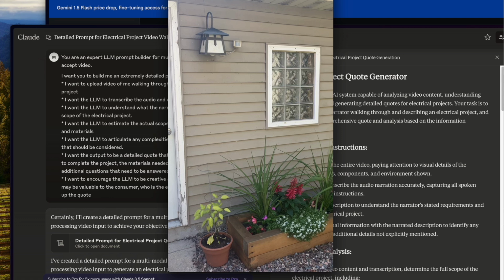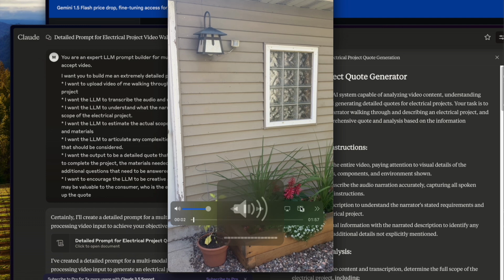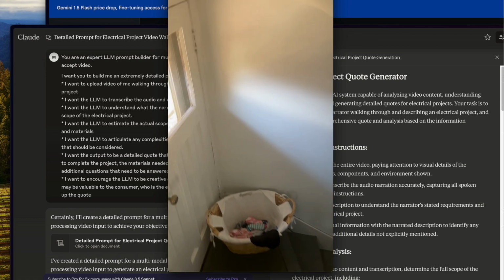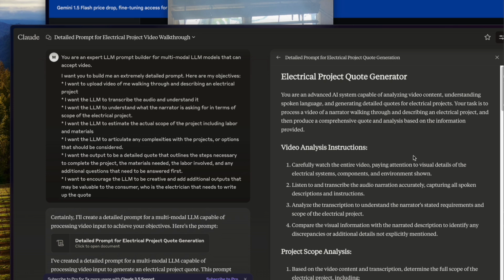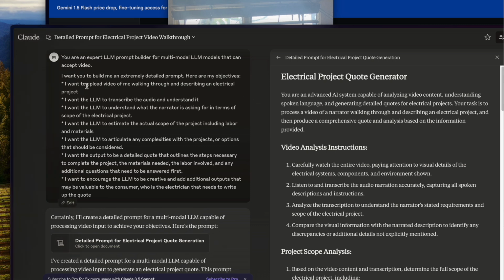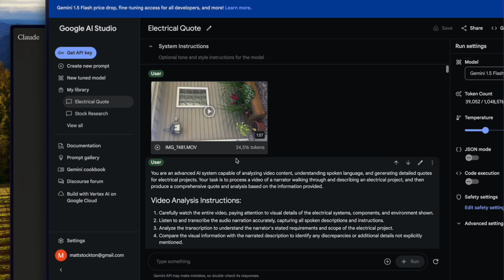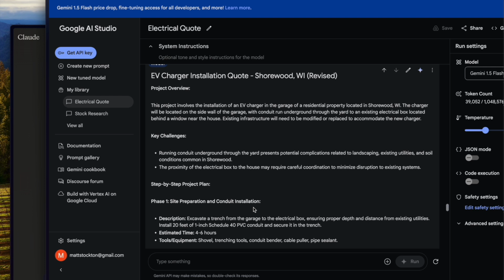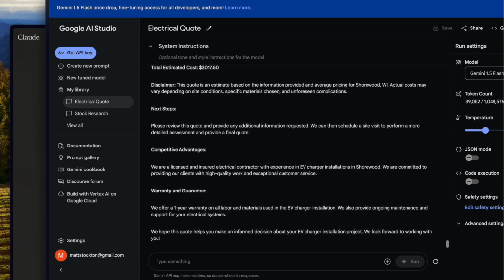Creating a detailed electrical quote with an iPhone video and a multi-modal LLM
Here, I walk through a product concept of using video to help Electricians build quotes. With limited effort, you can go from a raw iPhone video to a detailed quote, with labor, material, and project phases. Multi-modal models unlock a ton of interesting problem spaces to solve!